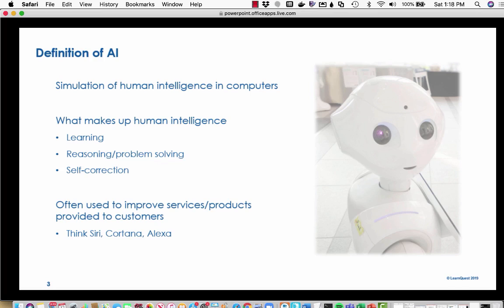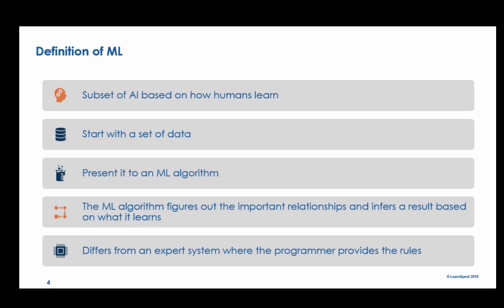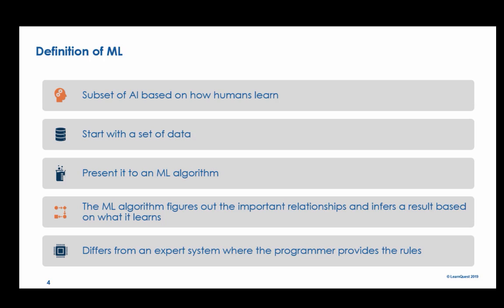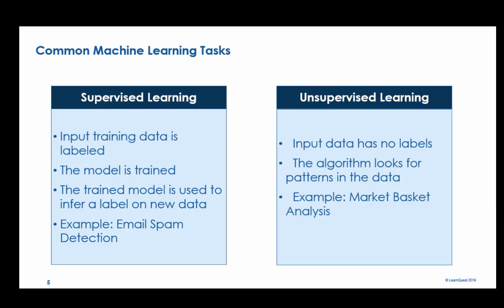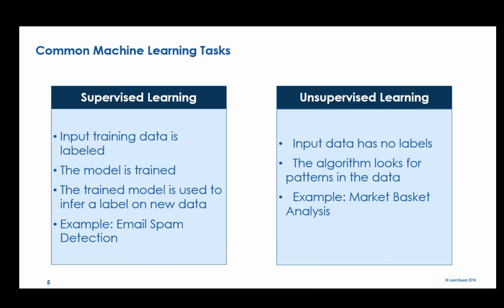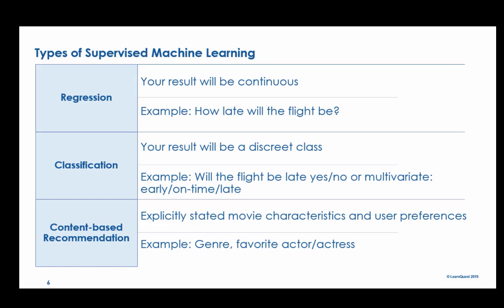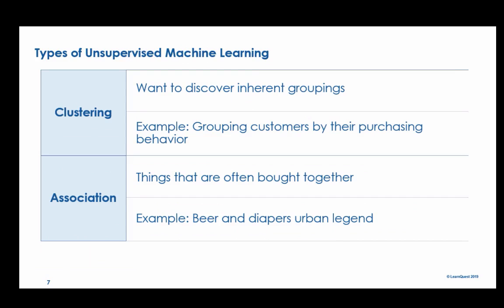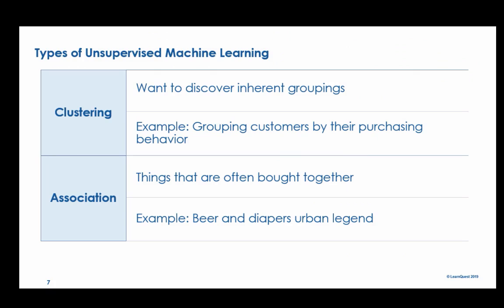Definition of AI and Machine Learning - Developing AI Applications on Azure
This course introduces the concepts of Artificial Intelligence and Machine learning. We'll discuss machine learning types and tasks, and machine learning algorithms. You'll  explore Python as a popular programming language for machine learning solutions, including using some scientific ecosystem packages which will help you implement machine learning.

Next, this course introduces the machine learning tools available in Microsoft Azure. We'll review standardized approaches to data analytics and you'll receive specific guidance on Microsoft's Team Data Science Approach. As you go through the course, we'll introduce you to Microsoft's pre-trained and managed machine learning offered as REST API's in their suite of cognitive services. We'll implement solutions using the computer vision API and the facial recognition API, and we'll do sentiment analysis by calling the natural language service.

Using the Azure Machine Learning Service you'll create and use an Azure Machine Learning Worksace.Then you'll train your own model, and you'll deploy and test your model in the cloud. Throughout the course you will perform hands-on exercises to practice your new AI skills. By the end of this course, you will be able to create, implement and deploy machine learning models.
Python Programming, Azure AI models, Microsoft Team Data Sciences Process, Azure Machine Learning Service, Azure Machine Learning Workspace
The best course to learn all the basics of ML and AI...This course very useful in understanding different algorithms and implementations of AI in Microsoft Azure.  Thank You !!,Very nicely put course. It gave me good understanding and hands on experience with Microsoft Azure. I got some free credits from Azure to practice what I learned on Coursera.
This module introduces Artificial Intelligence and Machine learning. Next, we talk about machine learning types and tasks.  This leads into a discussion of machine learning algorithms.  Finally we explore python as a popular language for machine learning solutions and share some scientific ecosystem packages which will help you implement machine learning.   By the end of this unit you will be able to implement machine learning models in at least one of the available python machine learning libraries.